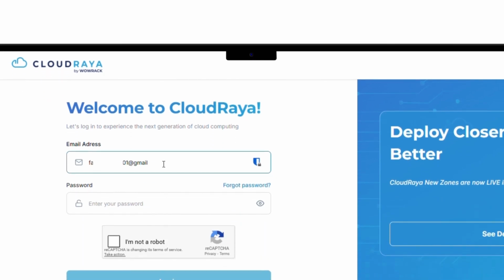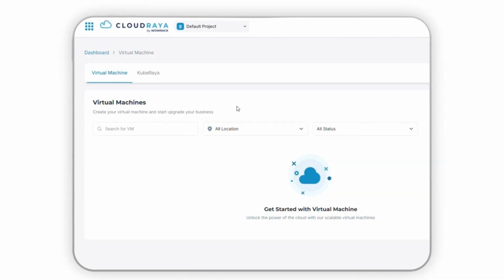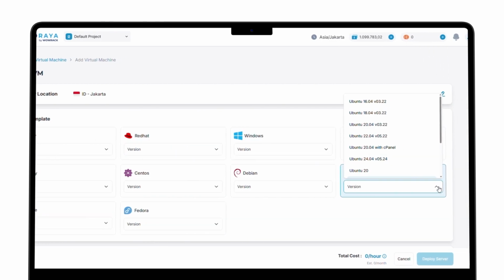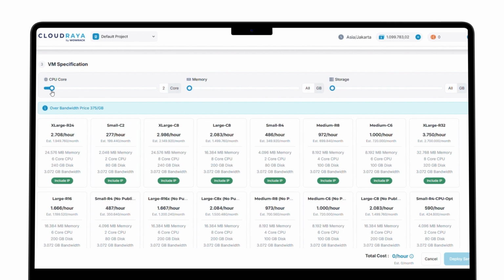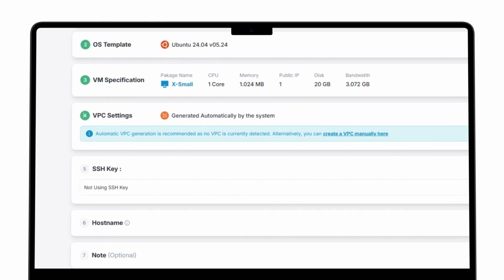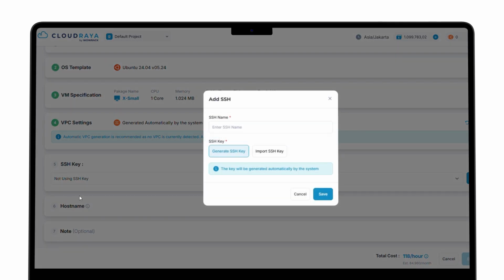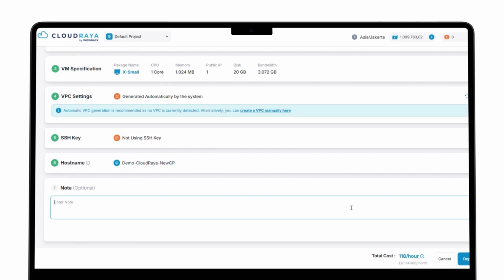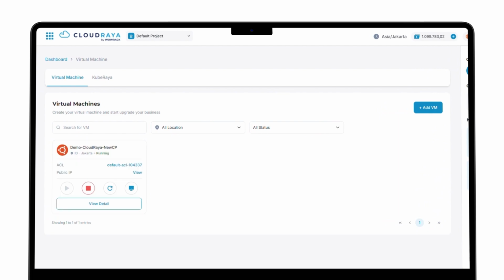How to Create a Virtual Machine in CloudRaya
In this video, you will learn how to create a Virtual Machine using the new CloudRaya panel.
We will guide you step by step through the VM creation process, from selecting the package and operating system to launching your VM successfully.

This tutorial is perfect for new users who want to get started quickly and manage their cloud infrastructure with ease.

Join the CloudRaya community on Telegram to get updates on upcoming activities and exciting events

Get the latest information about CloudRaya services and the newest technology
Need consultation for your business IT needs and challenges?